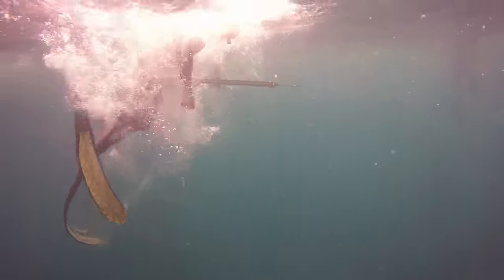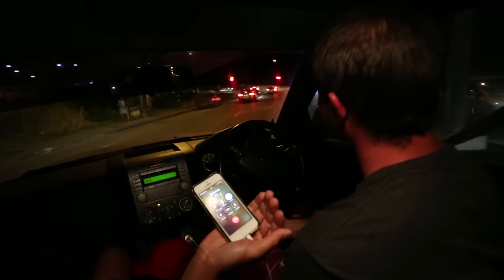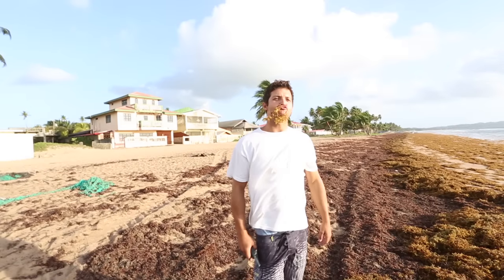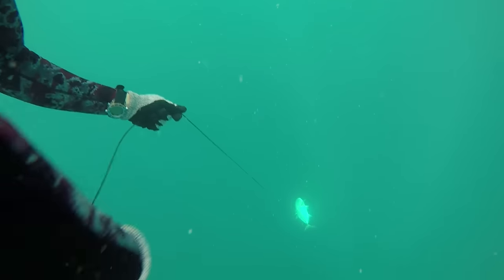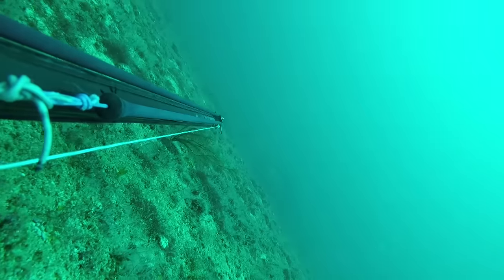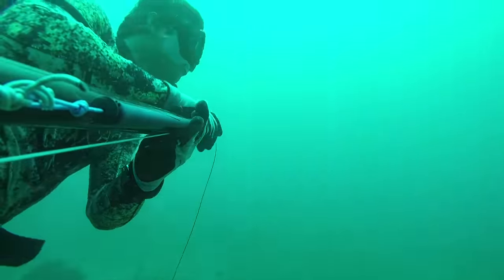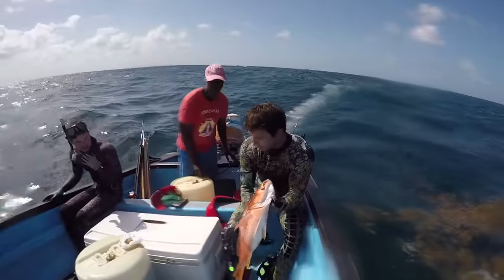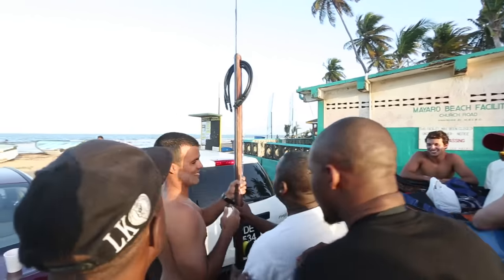Wet - Episode 1 Manzanilla